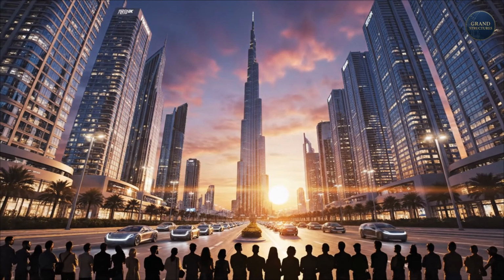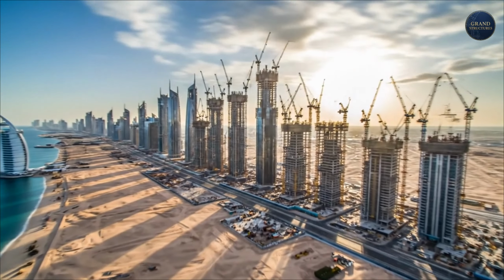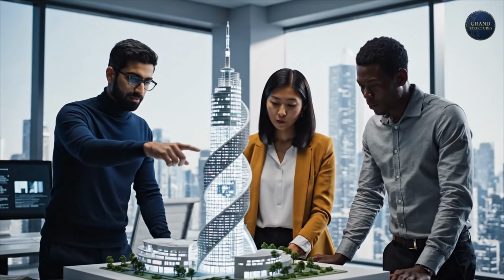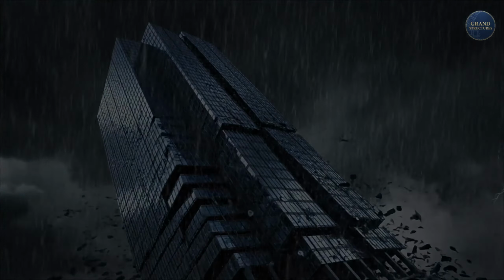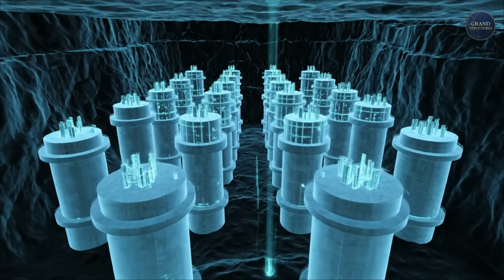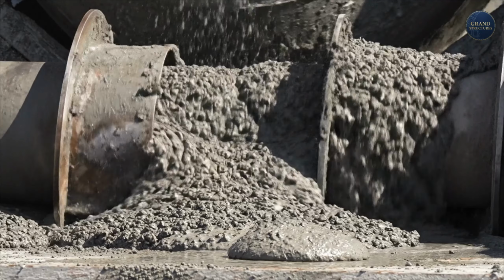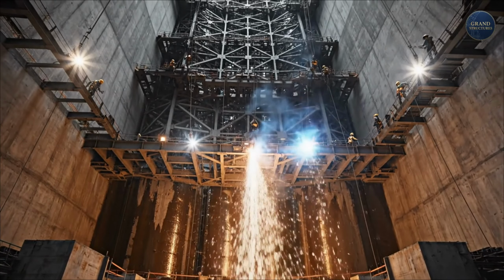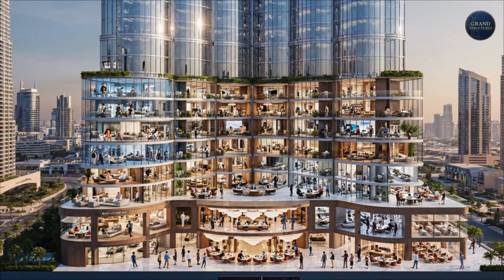Dubai's Biggest Construction Secrets Revealed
Discover the incredible engineering behind the Burj Khalifa, the world's tallest building. In this mini-documentary, we break down the genius solutions that allowed architects to build a half-mile high skyscraper on sand and design a structure that "cheats" the powerful desert winds.

From its nature-inspired, wind-defying Y-shaped core to the world-record-breaking vertical concrete pumps that created a "river to the sky," the Burj Khalifa is a masterclass in modern engineering. We'll explore the science of vortex shedding, the secrets behind its massive friction-pile foundation, and the incredible logistics of maintaining this vertical city in the sky.

If you love megastructures, architecture, and learning how impossible feats of engineering are achieved, this video is for you.